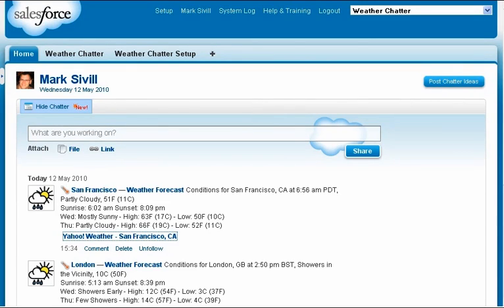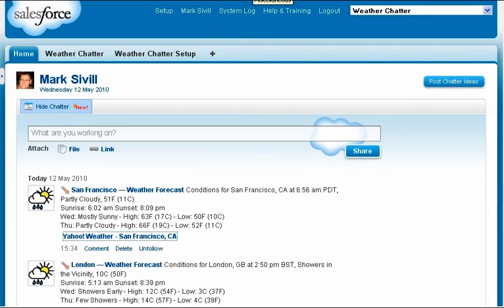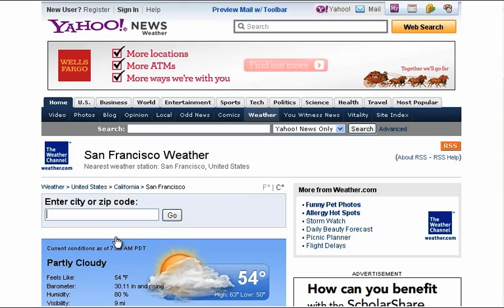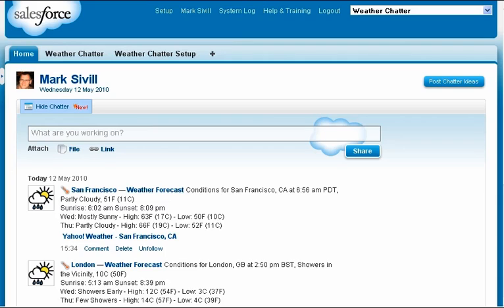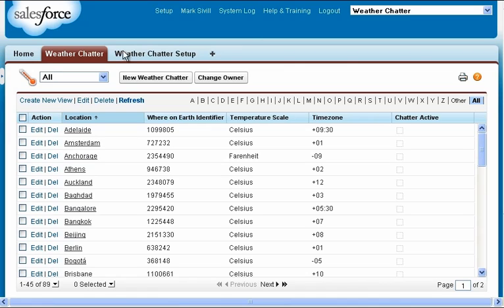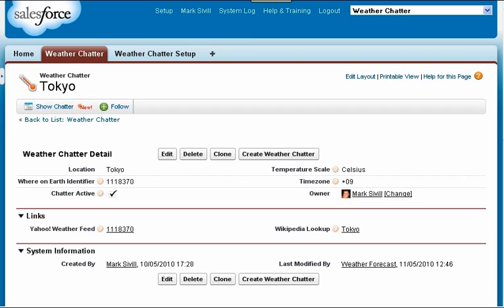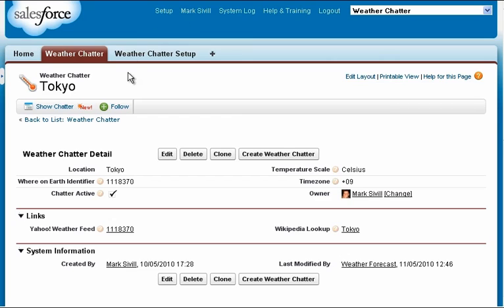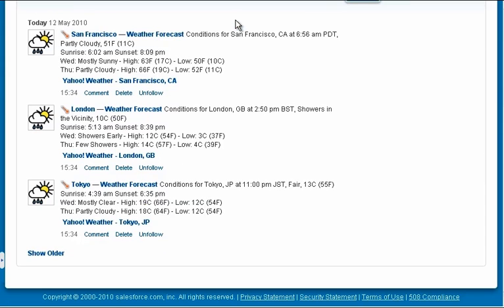Salesforce Weather Chatter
Salesforce Weather Chatter using Yahoo! Weather Chatter feeds include standard information such as temperature, forecast, etc.